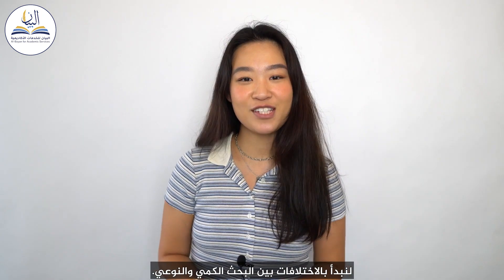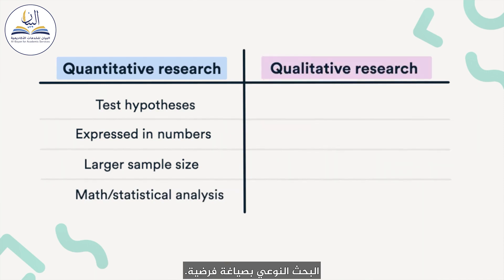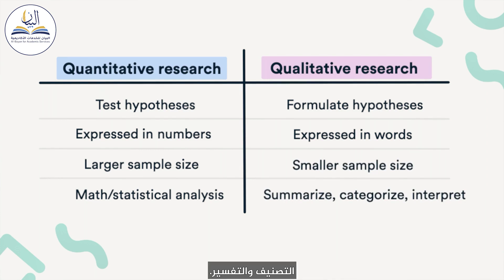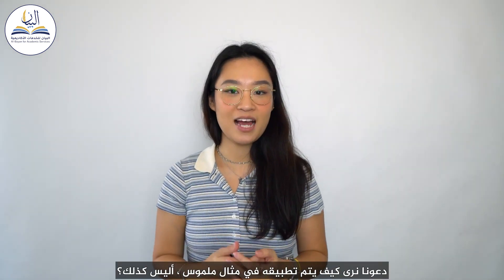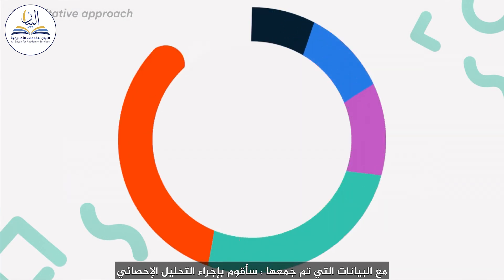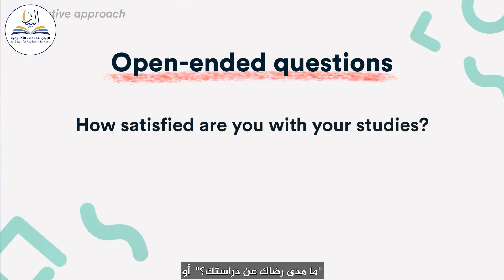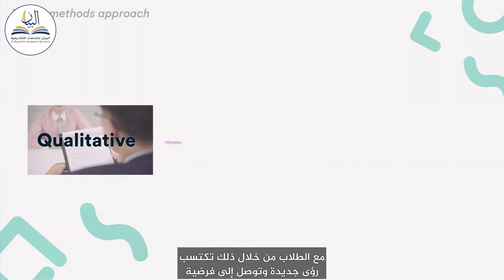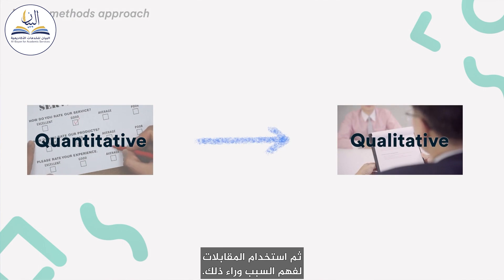البحث الكمي والبحث النوعي: شرح الاختلافات | Quantitative vs Qualitative Research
البحث الكمي والبحث النوعي: شرح الاختلافات
Quantitative vs. Qualitative Research: The Differences Explained
via :  @Scribbr-us

ترجمة مؤسسة البيان للخدمات الأكاديمية
مؤسسة البيان للخدمات الأكاديمية تقدم خدمات البحث العلمي.
وتساعد الباحثين وطلبة الدراسات العليا في المهام التي تصعب عليهم في الرسالة. كما تقدم خدماتها لطلبة الماجستير والدكتوراه

✅ اقتراح عنوان الرسالة.
✅ كتابة الإطار النظري.
✅ توفير أدوات الدراسة.
✅ إعداد خطة البحث Proposal
✅ التحليل الاحصائي ومناقشة النتائج.
✅ التدقيق اللغوي
✅ تنسيق الرسائل العلمية
✅ فحص السرقة الأدبية
✅ نقد الدراسات أكاديمياً
✅ تحكيم أدوات الدراسة
✅ نشر الأبحاث العلمية
✅ تلخيص الدراسات السابقة